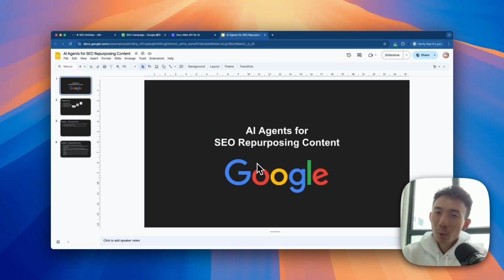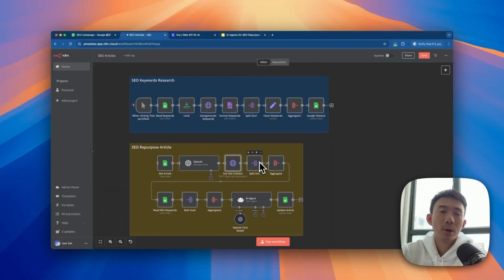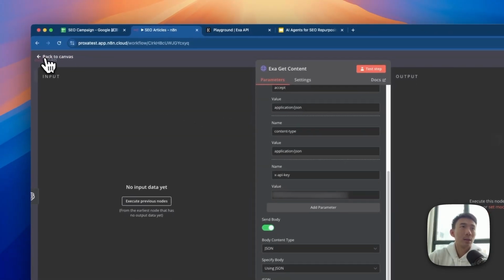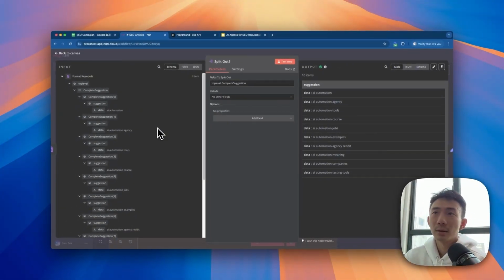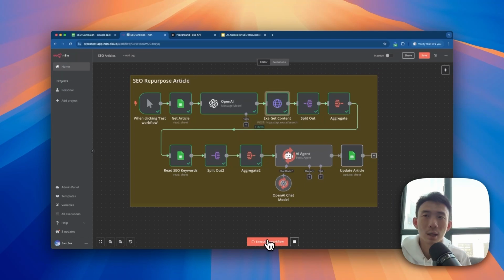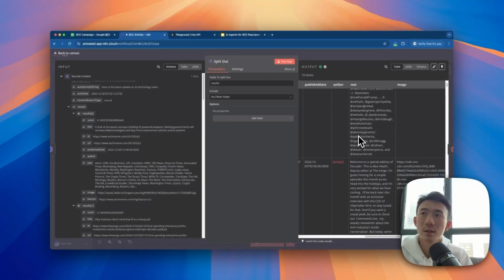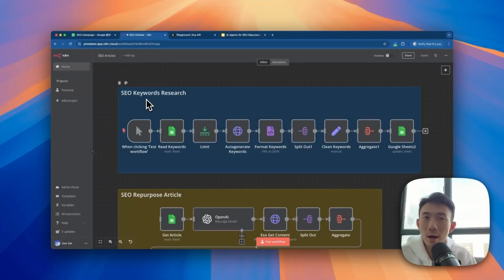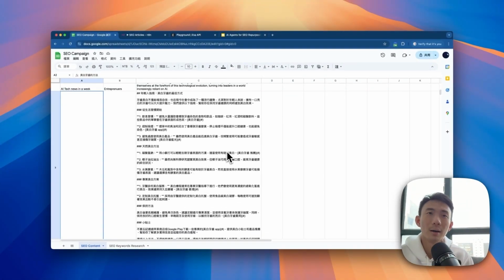I Built an AI Agent to Automate SEO Research & Content Creation (100% Automated)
In this video, I’ll guide you step-by-step on how to build two powerful workflows using n8n, Exa.ai, and OpenAI to automate SEO keyword research and content repurposing! These workflows are designed to save you time and optimize your content creation process for maximum impact.

I’ll show you:

✅ How to automate SEO keyword generation and translation into English and Chinese.
✅ How to research top-ranking Google content for SEO keywords using Exa.ai.
✅ How to repurpose and optimize content from the top 10 Google search results with OpenAI.
✅ How to seamlessly save all the repurposed content into Google Sheets for easy access and organization.

By the end of this tutorial, you’ll have two complete AI-driven systems to streamline your SEO content strategy, enhance productivity, and elevate your content marketing game.

👉 Ready to level up your content strategy? Watch now!

TIMESTAMPS
00:00 AI Agents for SEO Repurposing Content
01:36 Exa AI Introduction and Connection
02:55 Workflow 1 Demo - Get Keyword Ideas
03:34 Workflow 1 Details - Get Keyword Ideas
04:46 Workflow 2 Demo - Repurpose Content from Online Reference
06:06 Workflow 2 Details - Repurpose Content from Online Reference
08:36 Chinese Language Demo